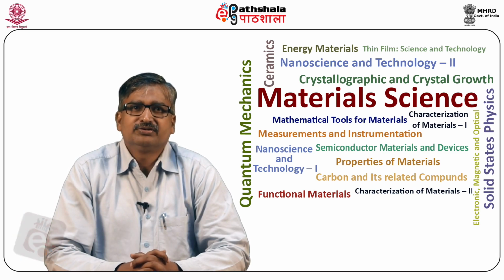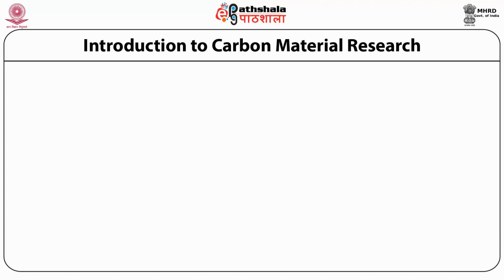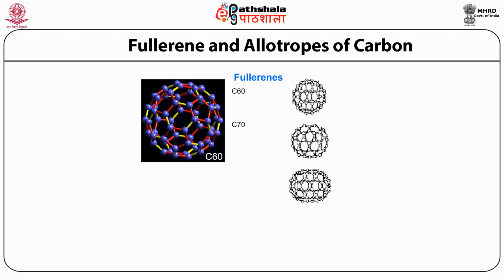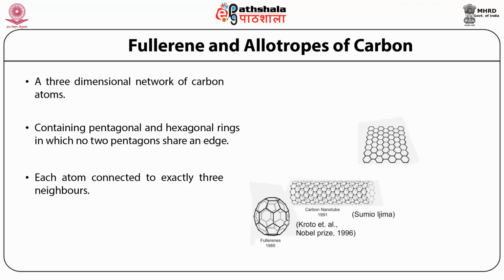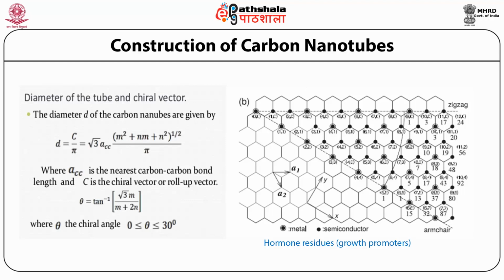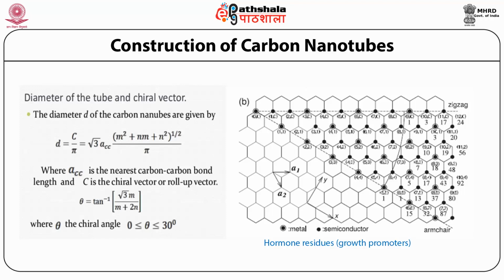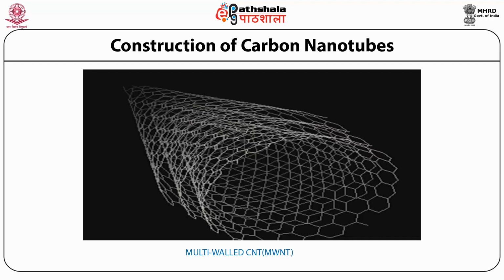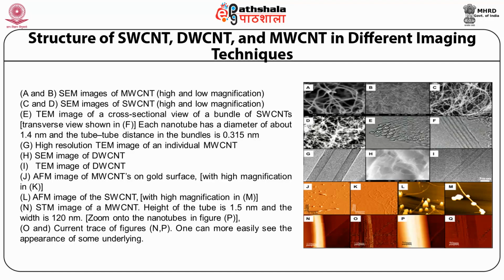Carbon Nanotube: An Introduction